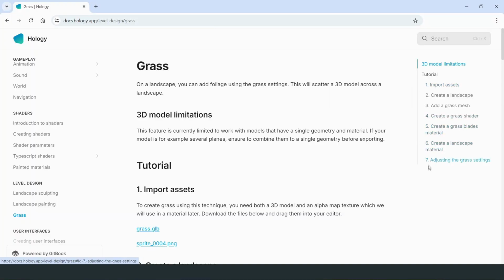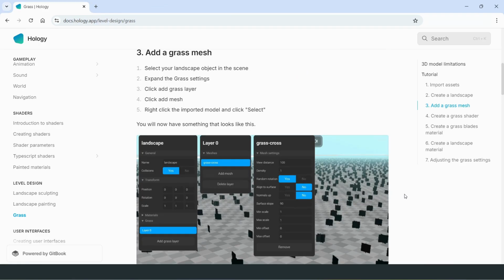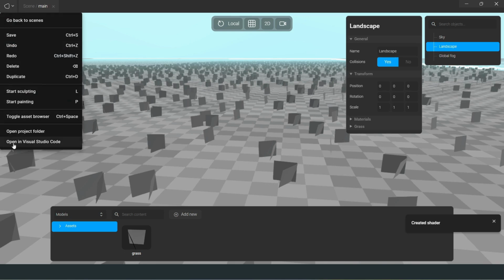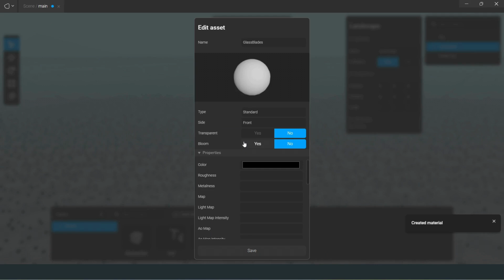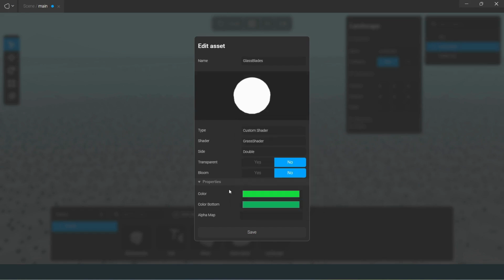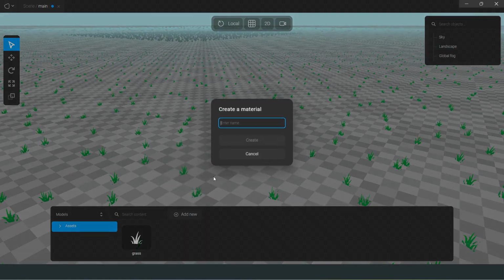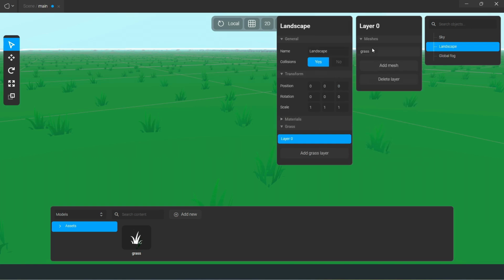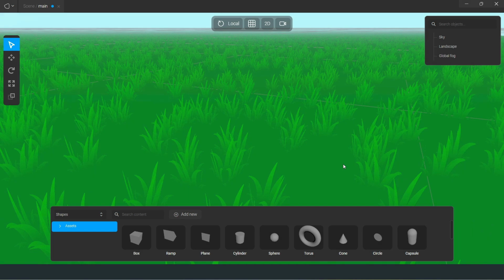Hology Engine Grass Tutorial: Create your first grass field with ease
This is a quick tutorial on creating a 3D grass field with Hology Engine. We do provide the assets in our documentation for you to use and try, and you do not need programming experience for this tutorial since we provided TypeScript code to be used. However, you are also free to try to use other assets you have.

00:00 Introduction
00:20 Import Assets
00:38 Create Landscape
00:52 Adding Grass Mesh
01:12 Add Grass Shader
02:00 Create Glass Blades Material
03:17 Create Landscape Material
03:57 Adjusting Grass Setting